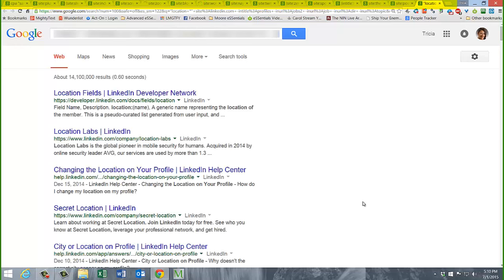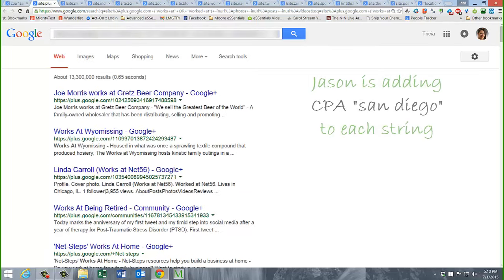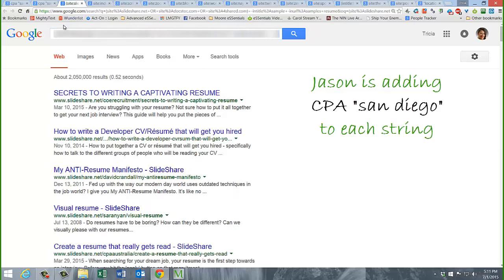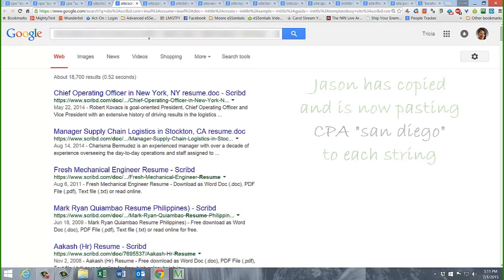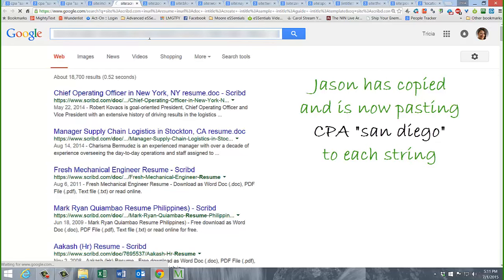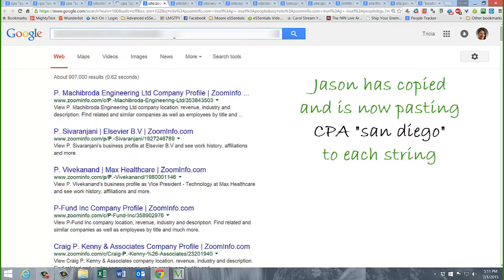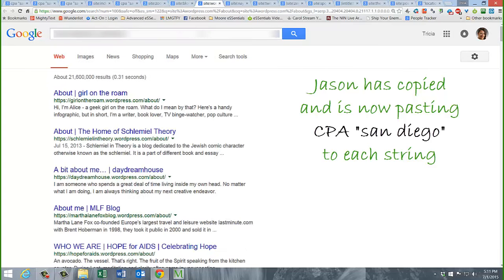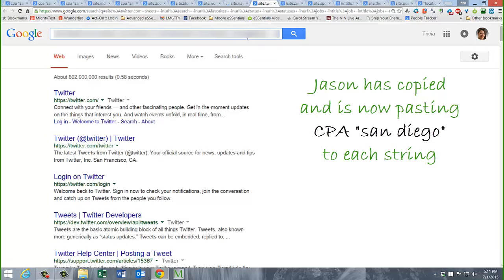Moore eSSistant Demo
Learn how to take your sourcing to the next level with Jason Thibeault and Tricia Tamkin from Moore eSSentials.